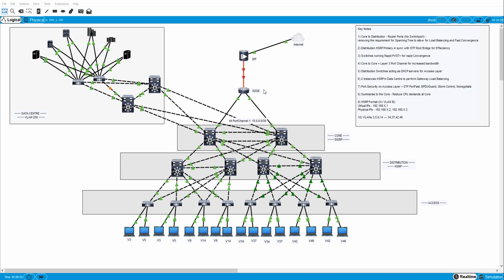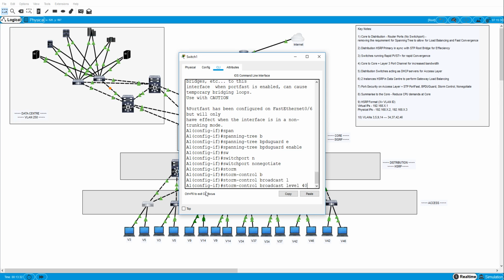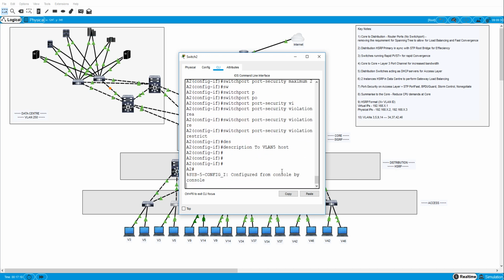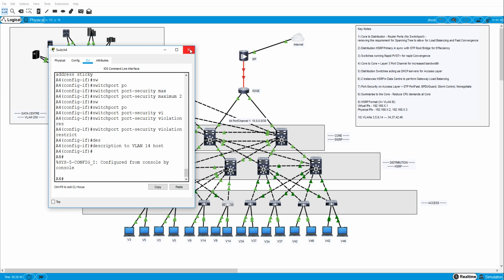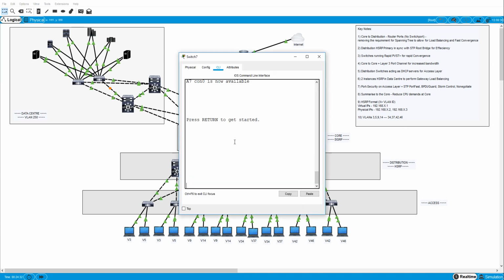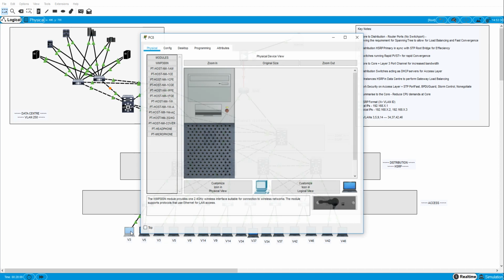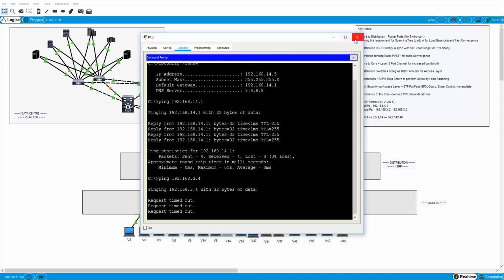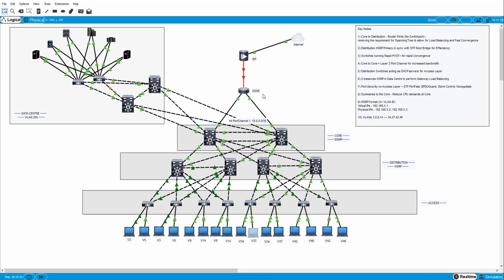Packet Tracer: Campus Design (part 4 of 6) - The Access Layer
Part 4 of 6: Configuring the Access Layer with Port-Security, Storm Control, etc.